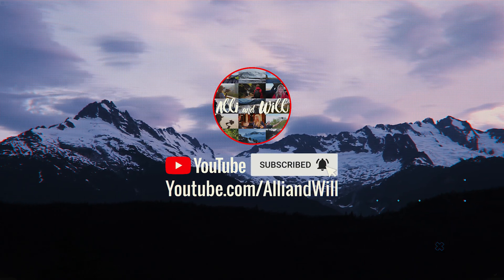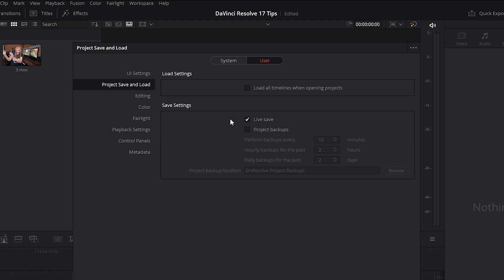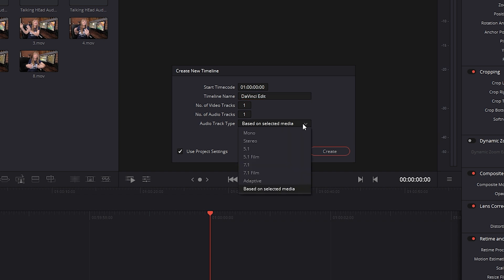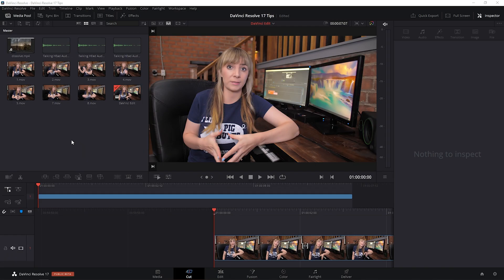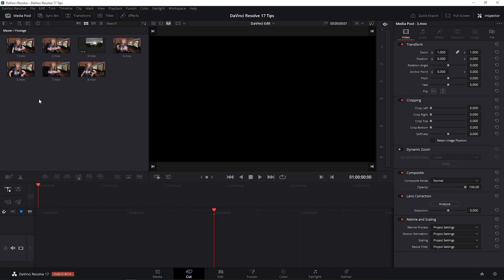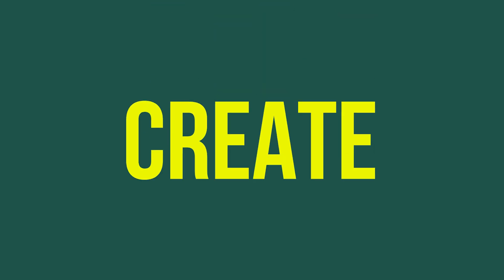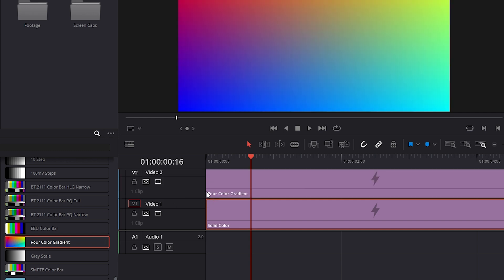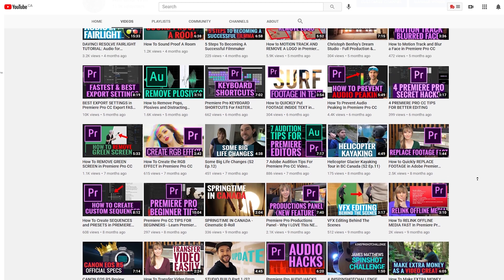5 Beginner Tips DAVINCI RESOLVE 17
In this DaVinci Resolve 17 5 Quick Tips for Beginners video, Alli shares tips for DaVinci Resolve newbees that you've gotta know!